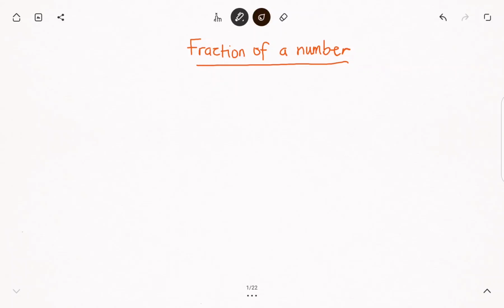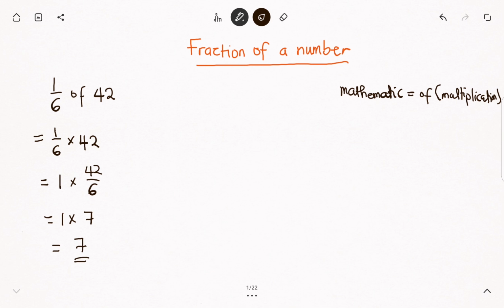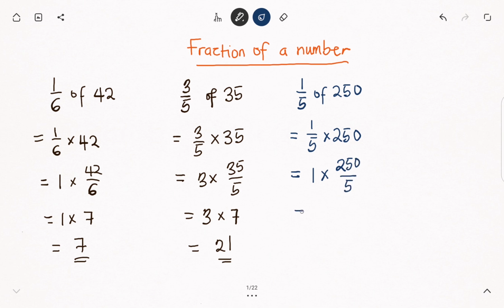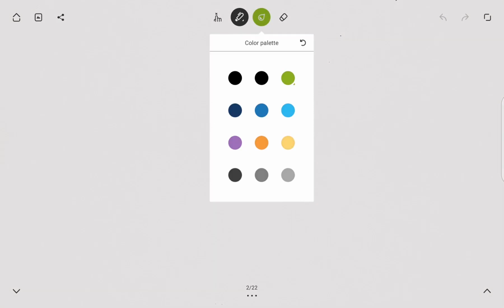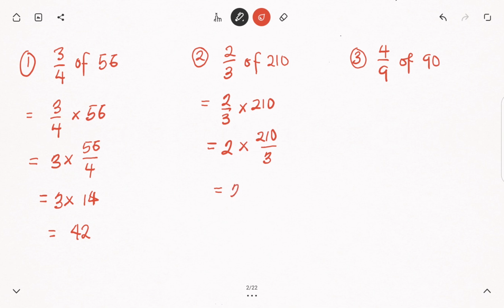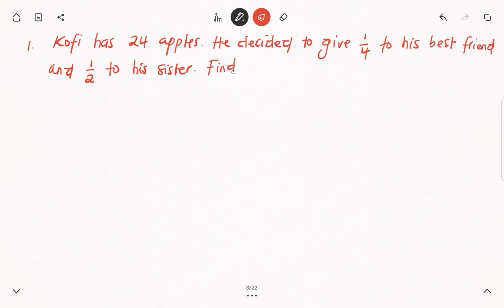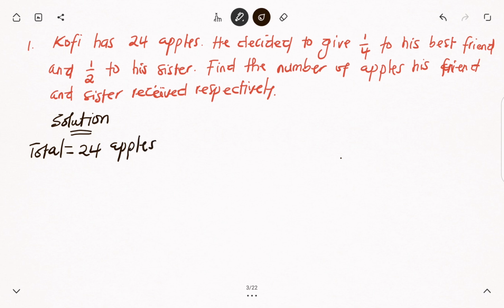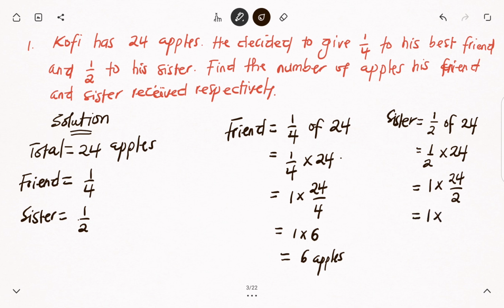How to find fraction of a number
This video gives the basic explanation on how to find a fraction of a number. This video tutorial has more than enough examples to bring out the understanding of the student regardless of their intellectual level

Below are some useful links for Coordinate geometry